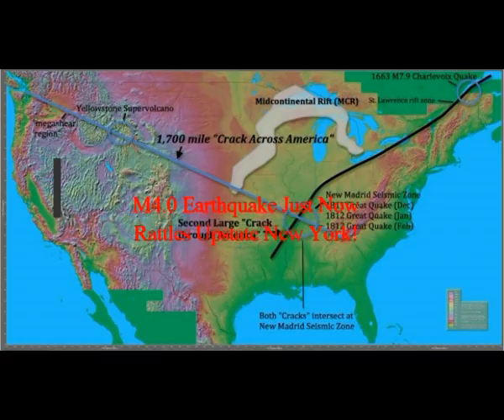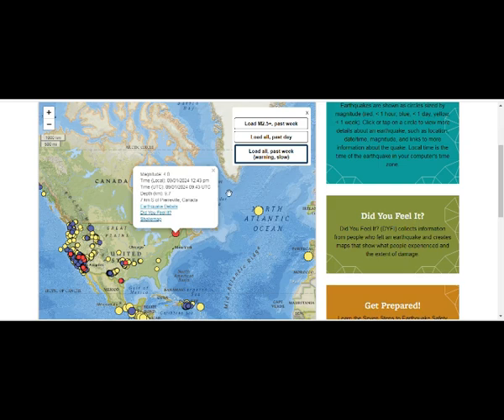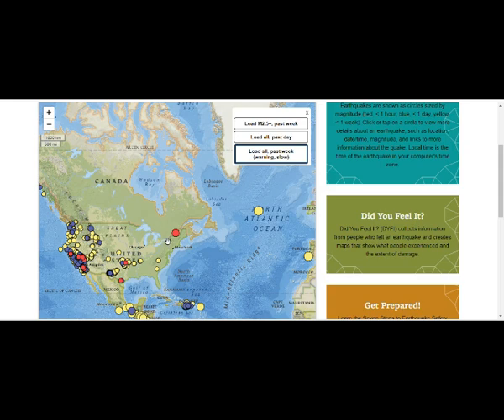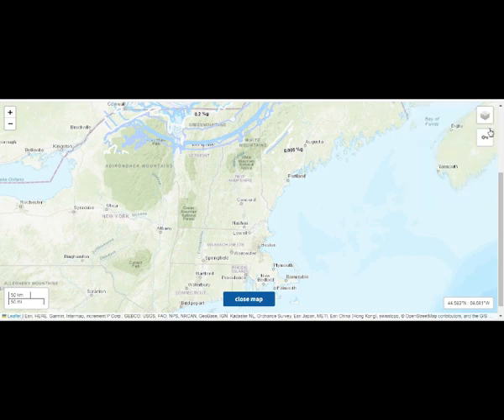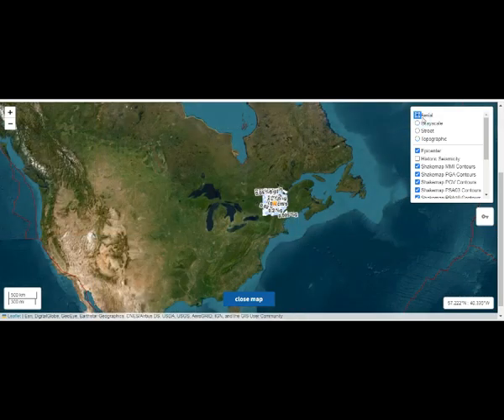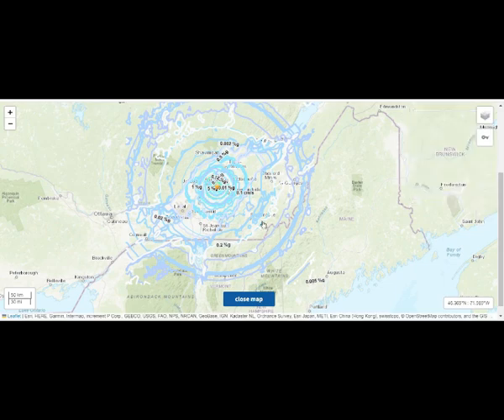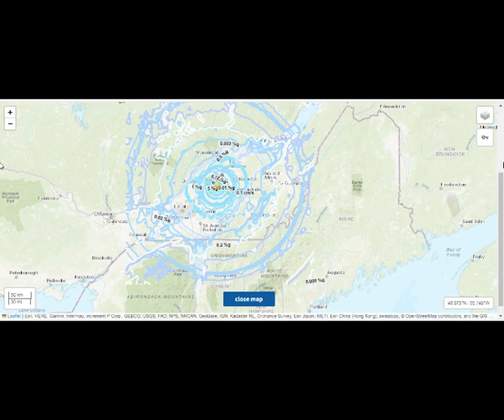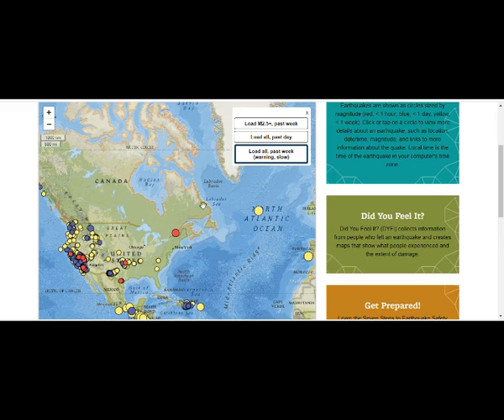M4 0 Earthquake Just Now! RATTLES UPSTATE NEW YORK! Mantle Plume In The Area!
Music! Ambient Ambulance by Jingle Punks cc
3) FACEBOOK:  f / mlordandgod2..  .!
4)TWITTER:      / mlordandgod​​​​​​..  .
Thumbnail image - Earthquake fault CrackAcrossAmerica Midcontinental Rift MCR  cathilic org.jpg